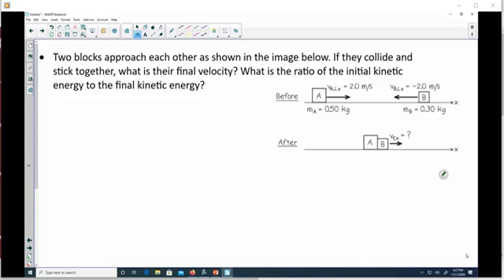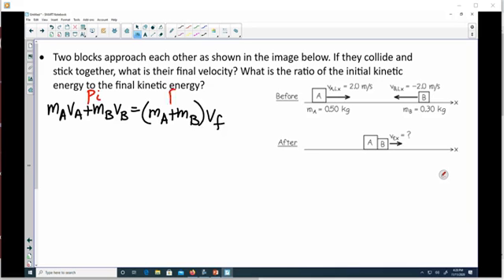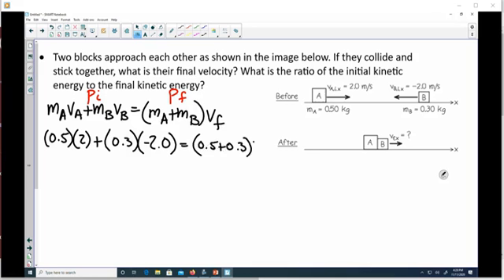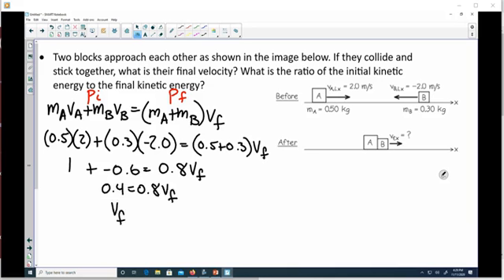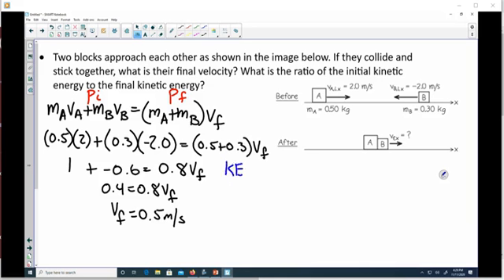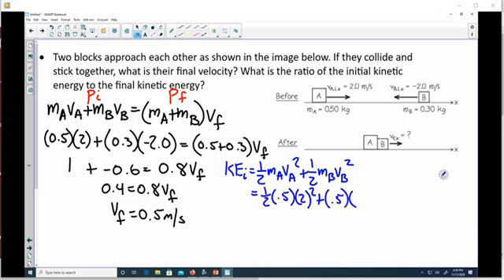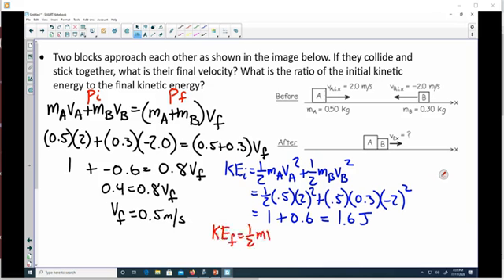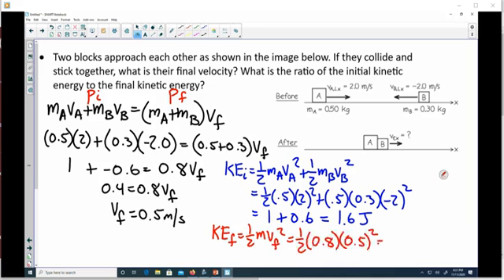PHY 2414 - Chapter 8 - Example 5